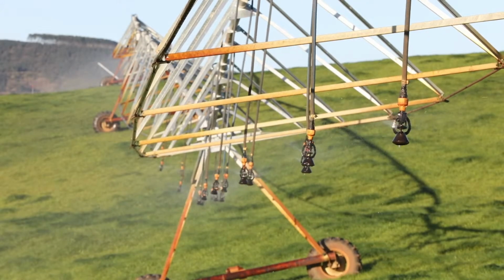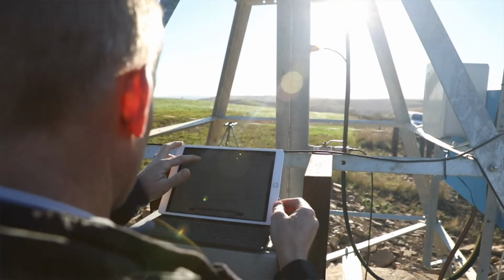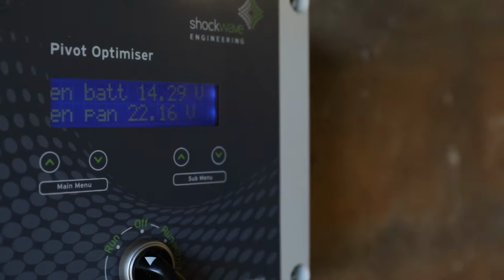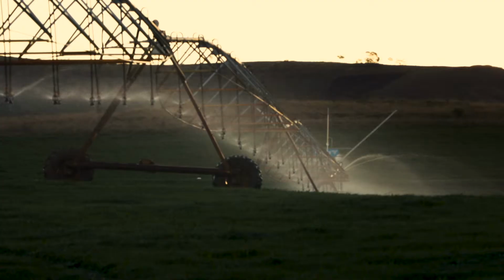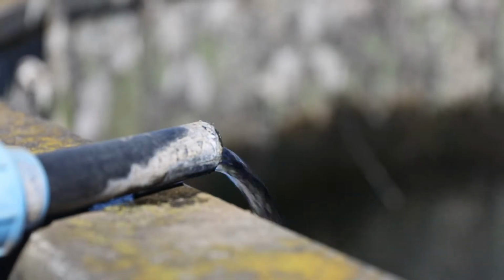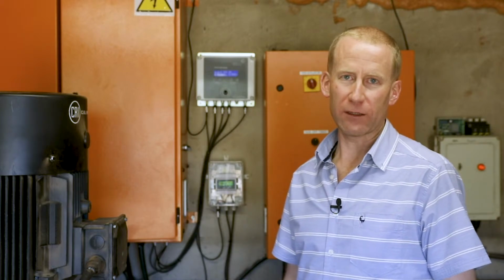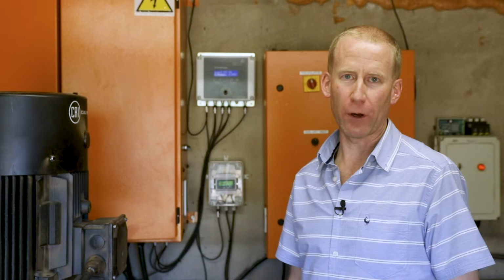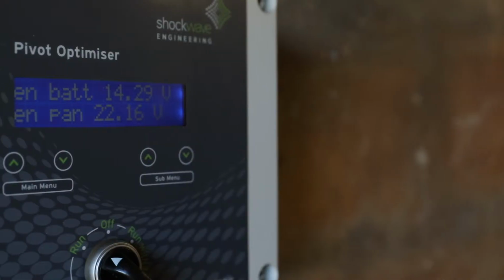Pivot Optimiser HD